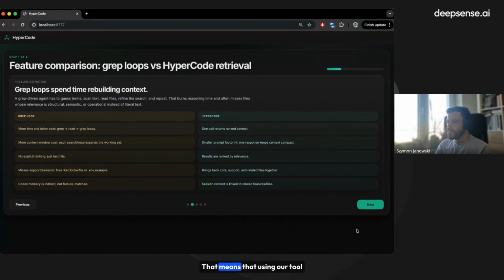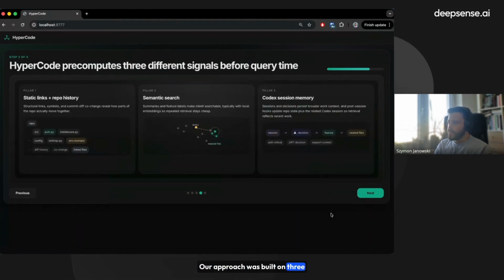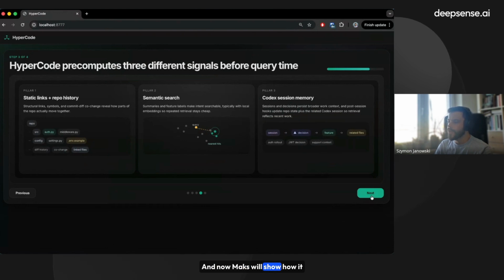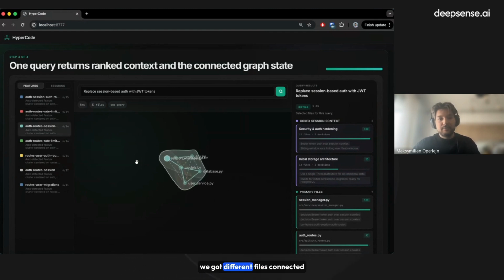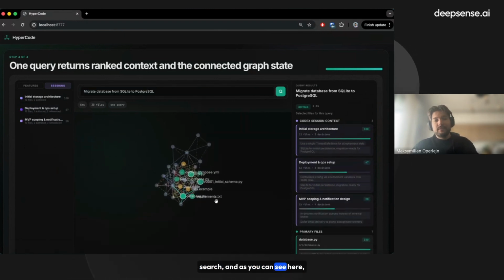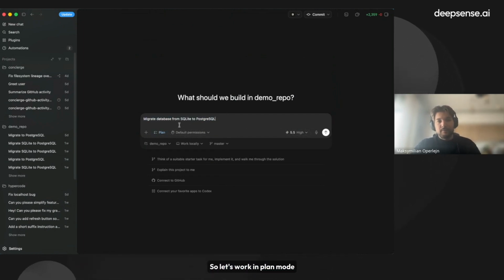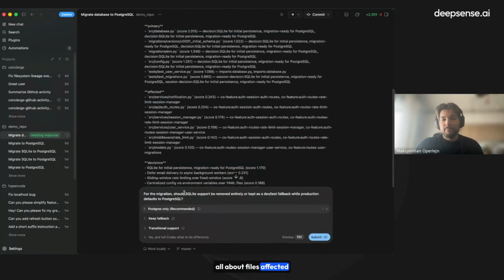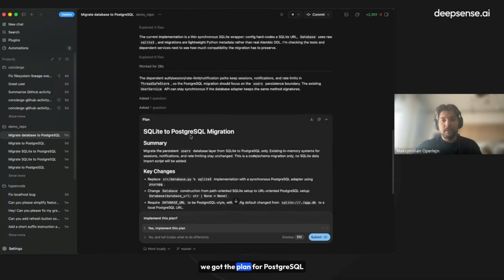Faster Coding Agents with Hypercode | OpenAI Codex Hackathon Winner Demo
HyperCode replaces grep-based search with context-aware file retrieval for coding agents, reducing latency, token usage, and missed dependencies.

👉 See the demo 👈

In this video, Maks Operlejn and Szymon Janowski, Senior ML Engineers at deepsense.ai, present HyperCode — a repository intelligence layer that won the @OpenAI Codex Hackathon in San Francisco.

HyperCode sits between a code repository and a coding agent. Instead of iterative search, it provides ranked, context-aware groups of files at the start of execution.

Key ideas shown in the demo:

🔍 replacing grep-style search with structured context retrieval
🔍 ranking files by relevance to a natural language query
🔍 capturing Codex session memory and decisions
🔍 building a hypergraph of code structure, commits, and semantic labels
🔍 reducing iteration loops in coding agents

Results observed during testing:

🎯 over 50% faster plugin execution
🎯 reduced token usage
🎯 improved recall of relevant files
🎯 fewer missed dependencies across the codebase